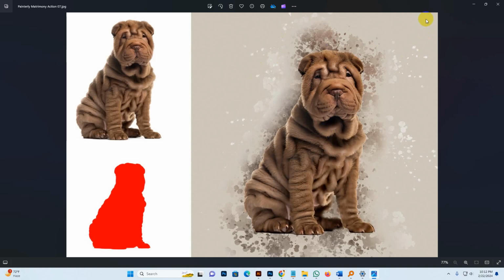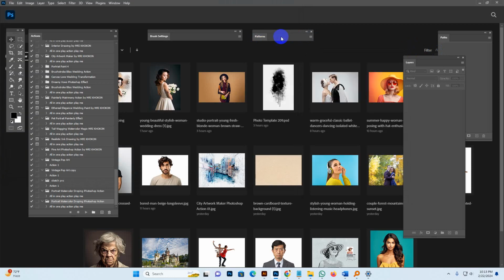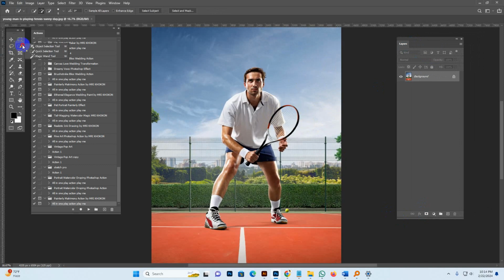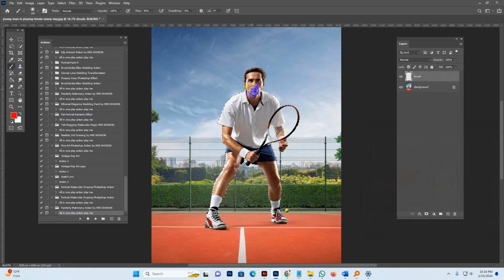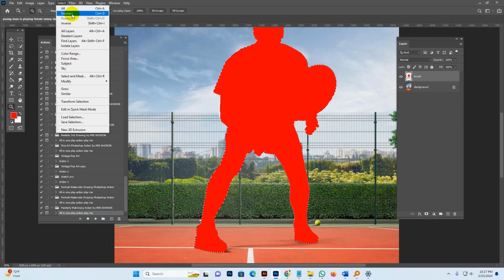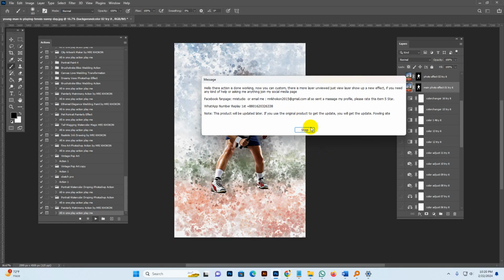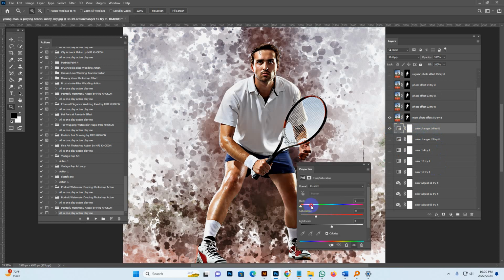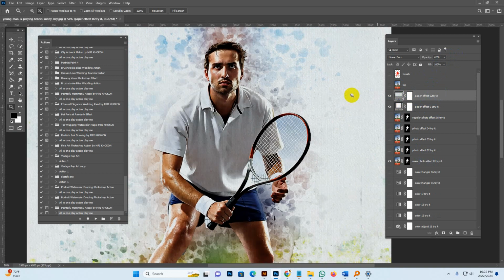Digital Painting Painterly Matrimony Photoshop Tutorial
Painterly Matrimony Photoshop  Action

Introducing Painterly Matrimony Action – the effortless solution for transforming ordinary photos into stunning paintings with a professional art style. No skills required; anyone can effortlessly create captivating masterpieces. Elevate your wedding photos with this user-friendly photo-to-painting action that ensures a seamless and sophisticated transformation. With its innovative features, experience a quick and hassle-free photo editing process as the action effortlessly separates all layers, allowing for personalized adjustments and fine-tuning. Achieve a truly unique and artistic effect, enhancing the romantic essence of your matrimony memories. Whether you're a photography enthusiast or a professional, this Painterly Matrimony Action guarantees impressive results, making it the go-to tool for turning your cherished moments into timeless works of art. Upgrade your photo editing experience and let your creativity shine through effortlessly with this powerful and accessible action.

• 20+ Unique color adjustment

Highly Detailed Video Tutorials

With an extensive and constantly growing library of Video Tutorials in 1080p, We now always have a video with each of our products, so that you can easily see the full details of how to use the product, as well as how you can customize the product to get higher level results.

Lifetime updates We always try to keep our products up to date, but in this case, we give the highest priority, to the products that sell us the most

Why Choose Us:

World-Class Support

We build long-term professional relationships with our customers that you can rely on & trust.

Opportunity to chat live

If you go to use the product, if you have any problem, you can solve it by chatting with us live, each of our products works well, but still, some small instructions do not work, our product gives the error message, very easily with us to solve. Connect via live chat, and take the solution

Connect Our Support:

We provide LIVE support through AnyDesk on how to work the product and how to customize the product. Fix your time now!!! You can message the mentioned information Get support very quickly Hire Me! If You Are Looking For A Creative Designer. We Are Available. Design Customize, New Design, or Any other Design. Just knock me!